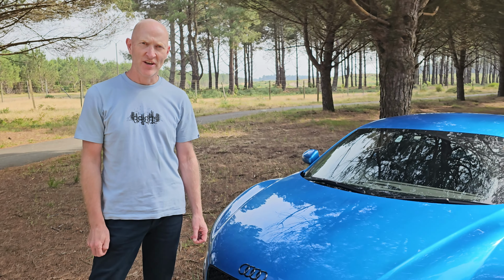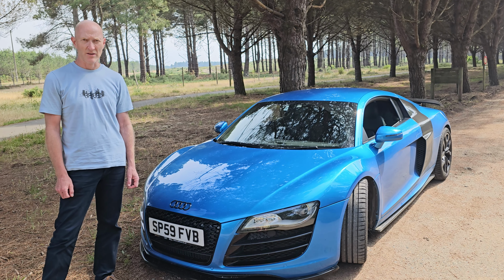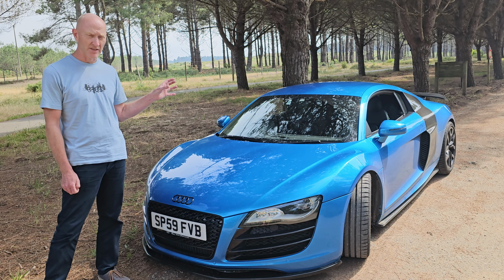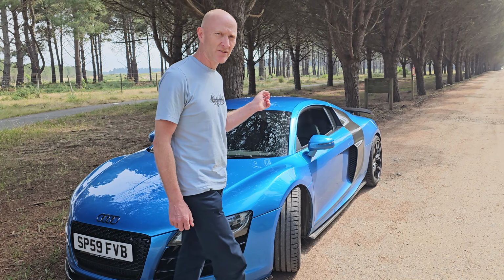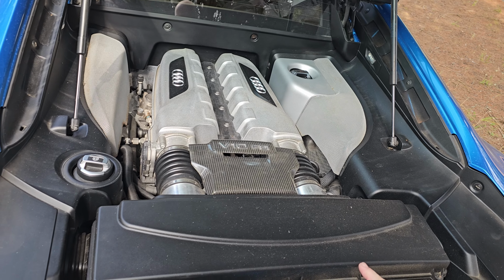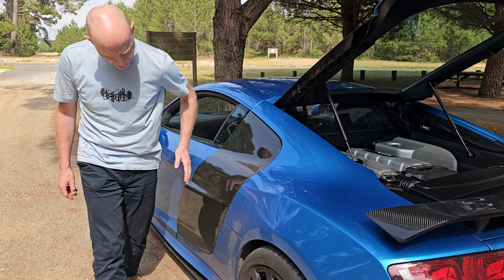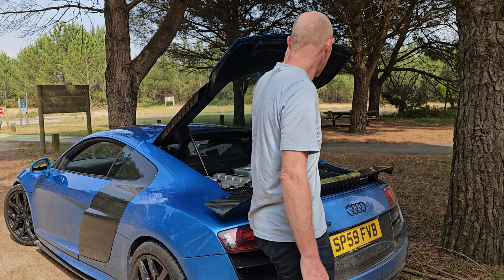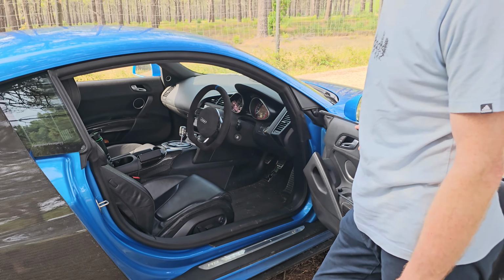The new Pinderwagen ! I've replaced the Golf.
Hopefully most of your questions are answered in the video, but please post below with any other comments.